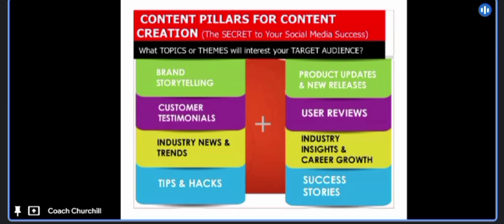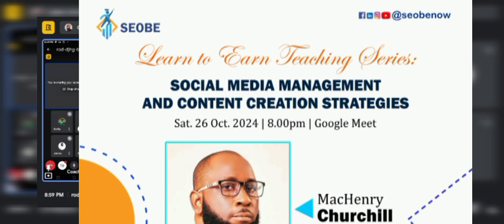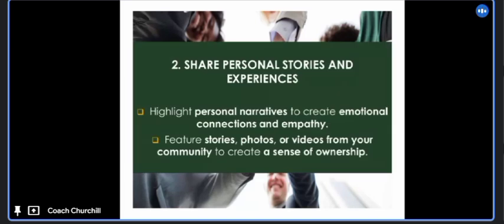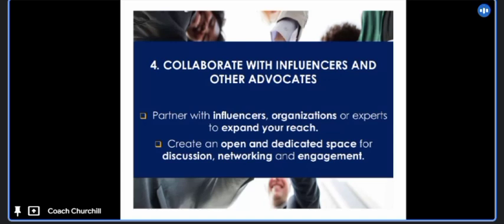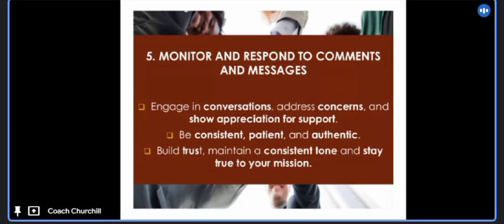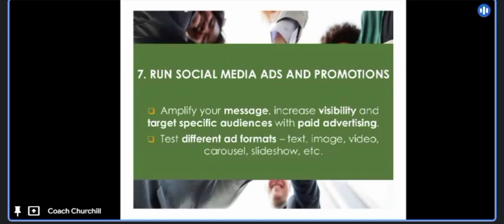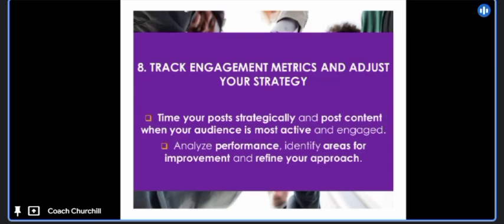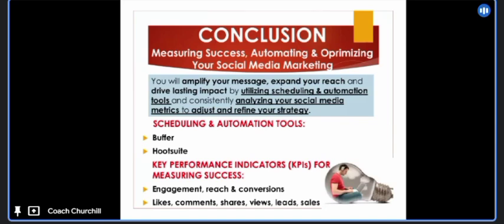Social Media Management/Content Creation Strategies pt.2 Class with Coach Churchill | Learn and Earn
Learn and Earn Training is organized by Seobe, an online platform provided for Africans to learn and earn with a skill